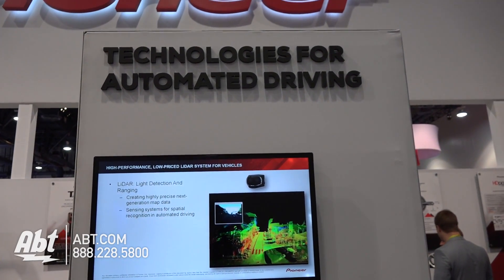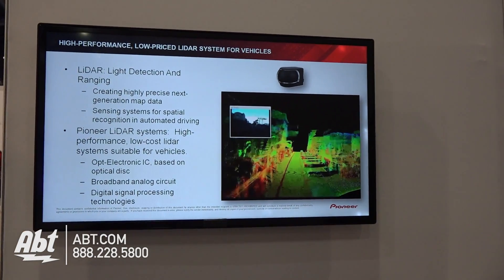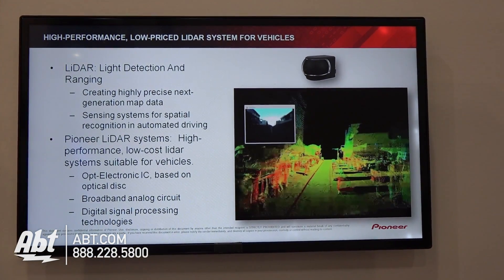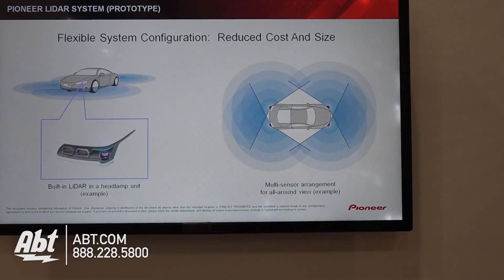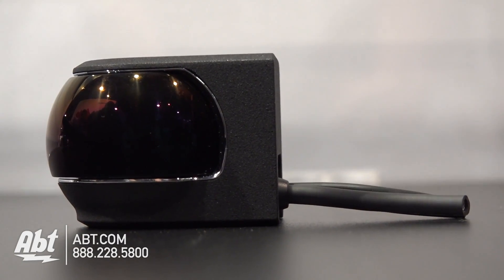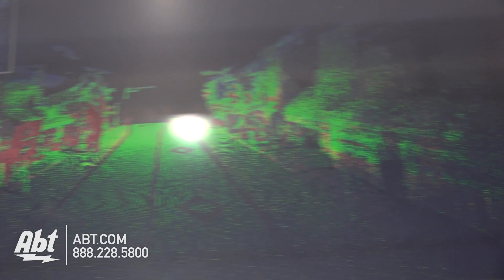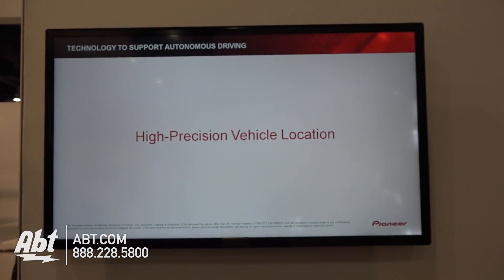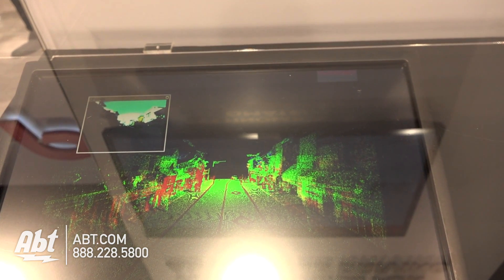Pioneer LiDAR Sensors and Automated Driving - Abt CES 2016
Abt has all of the latest information on Pioneer LiDAR Sensors and Automated Driving as well as many of the new tech gadgets being shown at CES 2016! For more content visit blog.abt.com today!